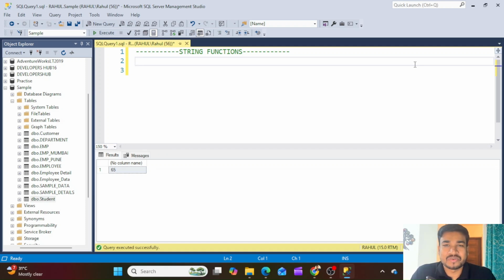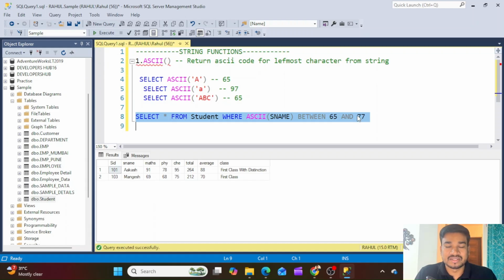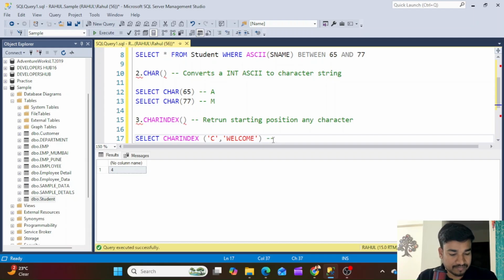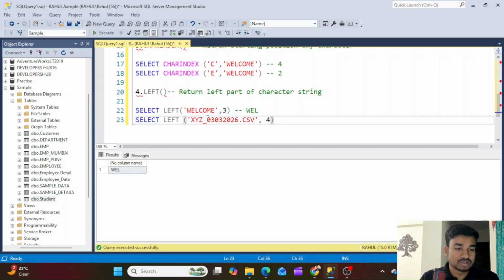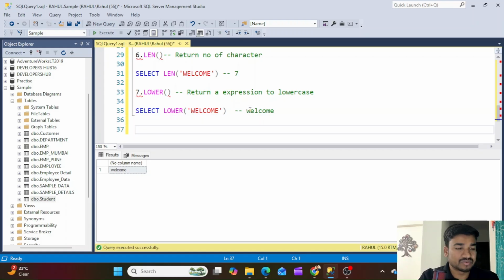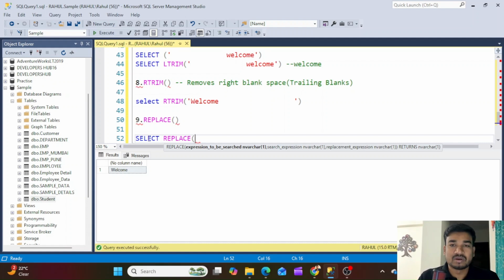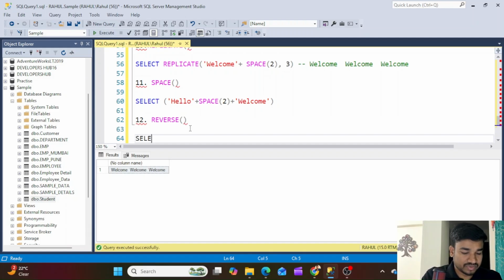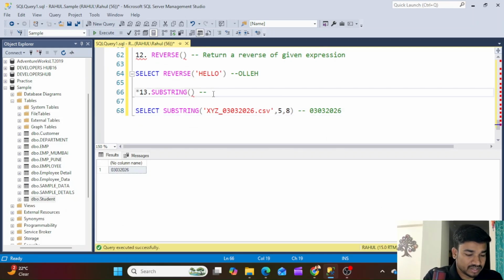11. Top SQL String Functions | LEN, SUBSTRING, REPLACE, CHARINDEX & More | SQL Tutorial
In this video, you'll learn about String Functions in SQL Server — one of the most essential concepts for manipulating and transforming text data directly within your queries!

We covered all key string functions with clear explanations, syntax, and real-world examples, and did a deep dive into the most asked interview questions around SQL string functions.

📌 What You Learned in This Video:
✅ What are String Functions in SQL Server?
✅ ASCII —  Returns the ASCII code value of the leftmost character.
✅ CHAR  — A string function that converts an int ASCII code to a character.
✅ CHARINDEX — Find the Position of a Substring.
✅ LEFT & RIGHT — Extract Characters from Start or End.
✅ LEN — Get the Length of a String.
✅ UPPER & LOWER — Convert Text to Uppercase or Lowercase.
✅ LTRIM & RTRIM — Remove Leading and Trailing Spaces.
✅ REPLACE — Replace Occurrences of a Substring.
✅ REPLICATE — Repeat a String N Number of Times.
✅ REVERSE — Reverse the Characters of a String.
✅ SPACE — Returns a string of repeated spaces.
✅ SUBSTRING — Extract a Portion of a String.

If you found this video helpful:
🏷️ TAGS & HASHTAGS:
SQL String Functions, SQL Server String Functions, SQL Tutorial,
SQL Functions, LEN function SQL, SUBSTRING in SQL, REPLACE in SQL,
CHARINDEX SQL Server, UPPER LOWER SQL, LTRIM RTRIM SQL, TRIM SQL,
LEFT RIGHT SQL, STUFF function SQL, CONCAT SQL Server,
REVERSE function SQL, REPLICATE SQL, FORMAT function SQL,